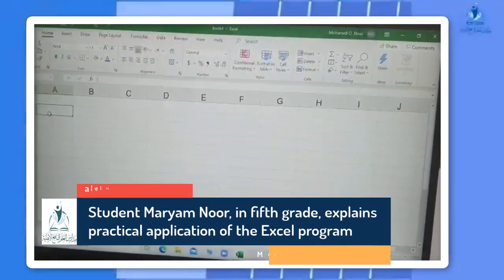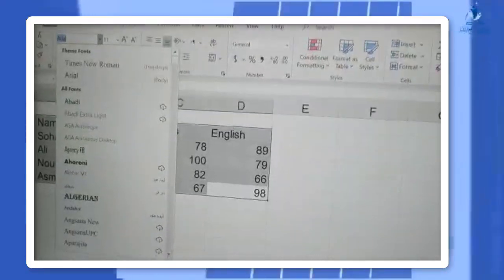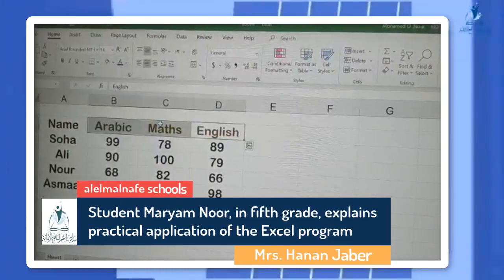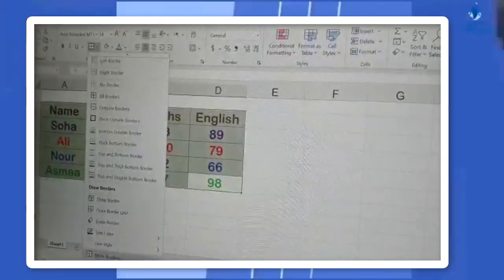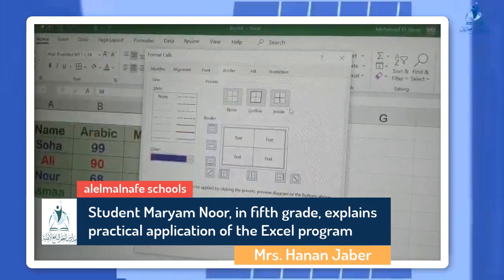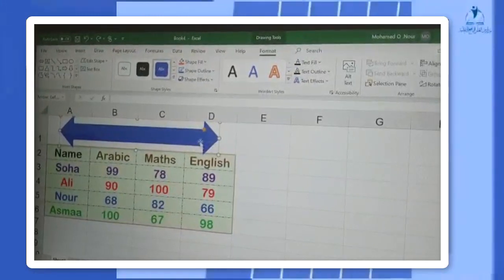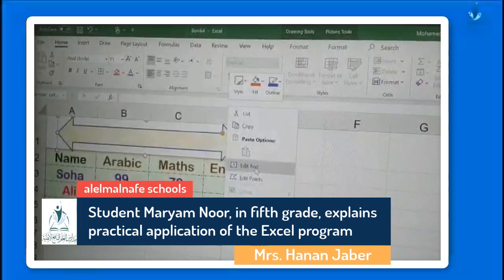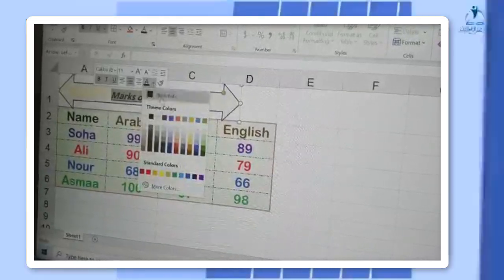Student Maryam Noor, in fifth grade, explains practical application of the Excel program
Student Maryam Noor, in fifth grade, explains practical application of the Excel program Under the supervision of the computer teacher, Mrs / Hanan Jaber
يمكنك متابعة حسابنا على الفيس بوك